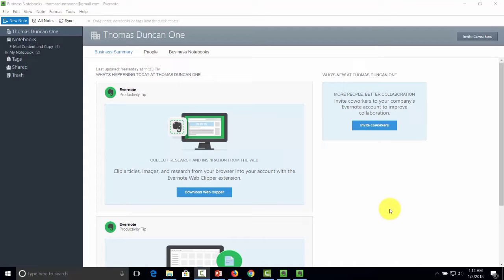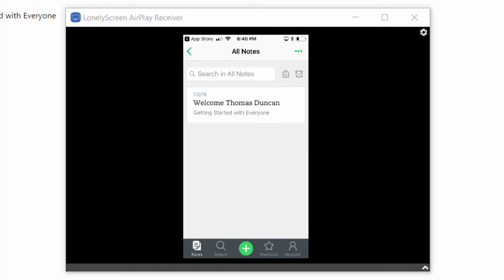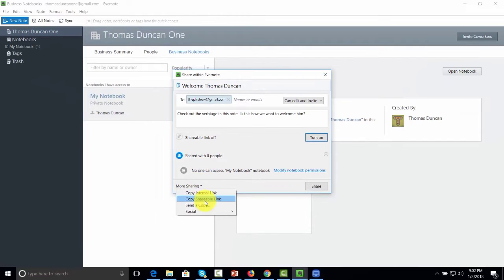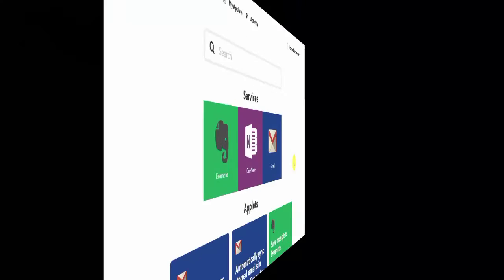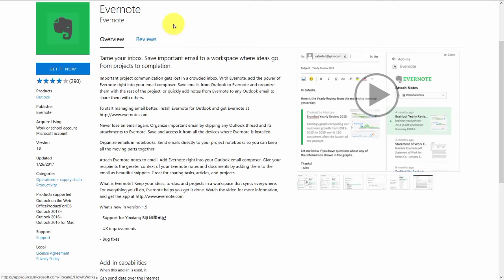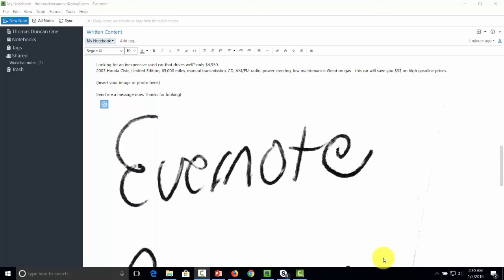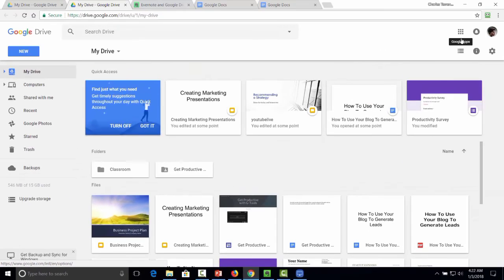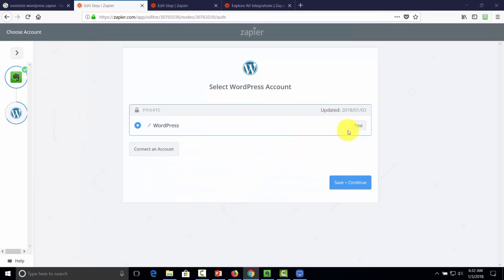how to make good income from mobile with internet ! work from home/office/anywhere/freelance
100% Free to Download.

100% Free with “Resell Rights”.

About Course: Earn 5k now. Work Smarter With Evernote revealed in 100% FREE course.